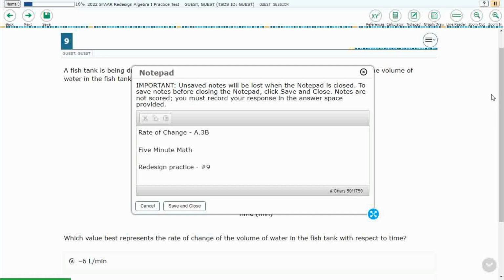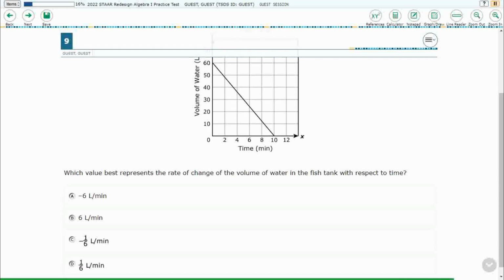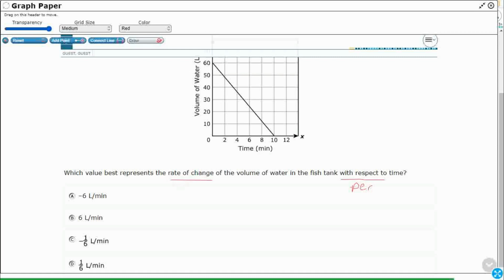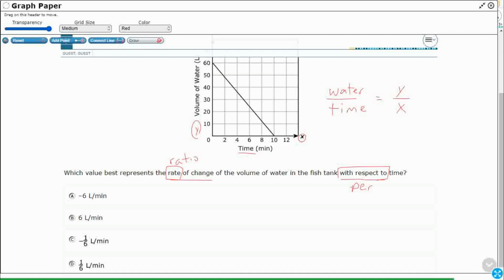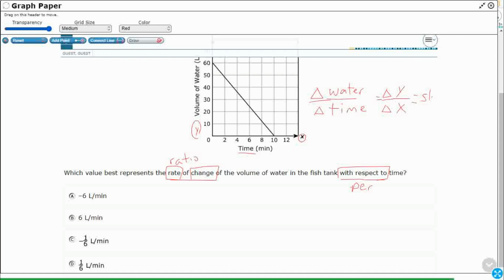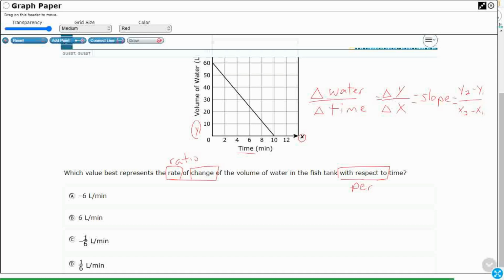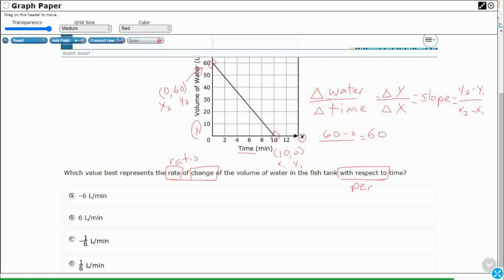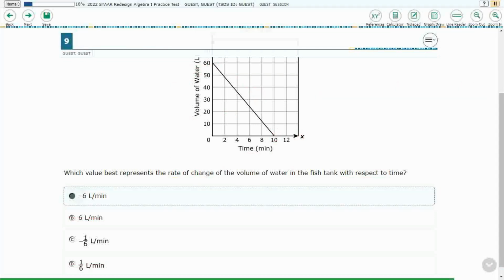Algebra 1 STAAR Practice Rate of Change (A.3B - #17)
Practice calculating the rate of change of a linear function represented tabularly, graphically, or algebraically in context of mathematical and real-world problems with a test item from the redesign practice STAAR test (#9 - A.3B)